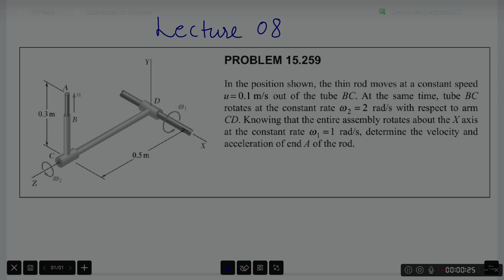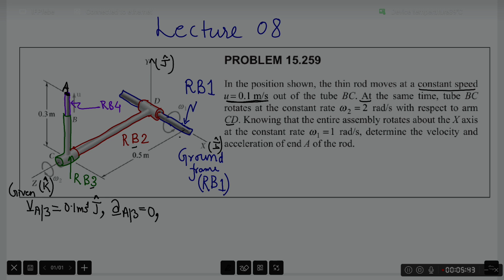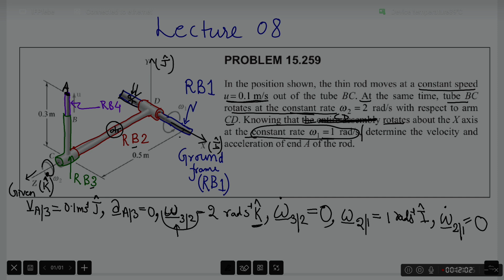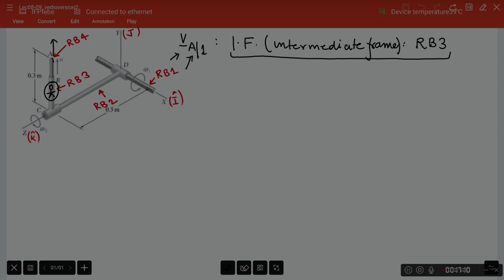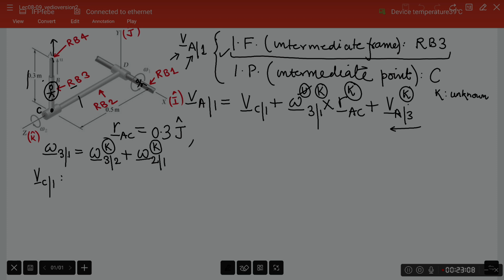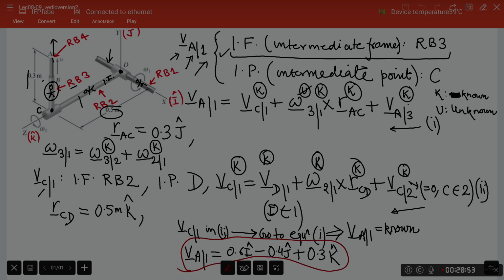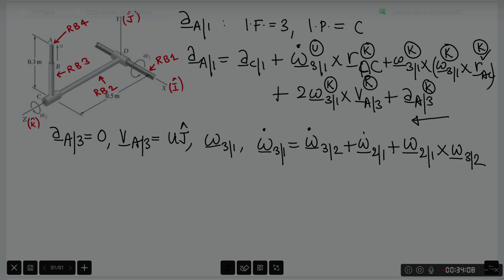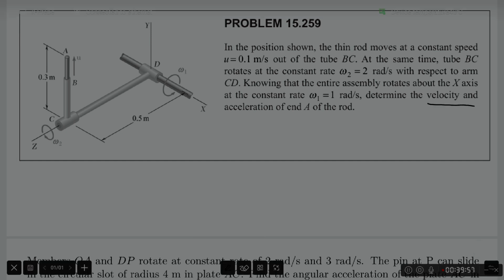Engineering Mechanics 08_42